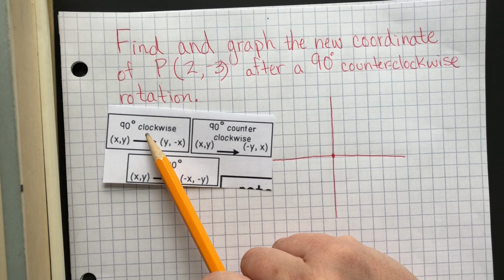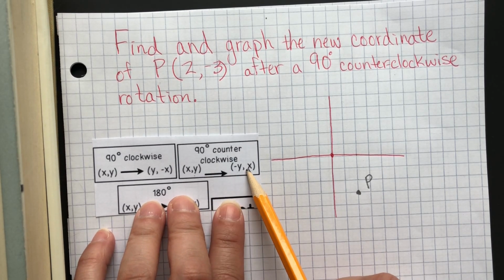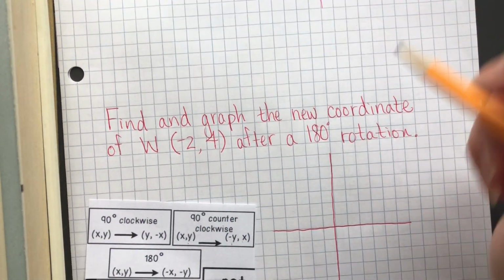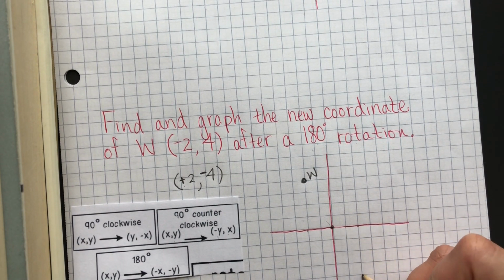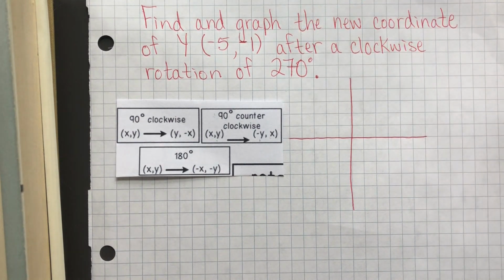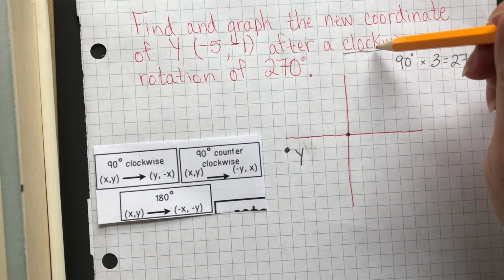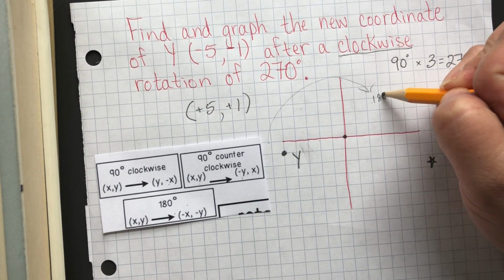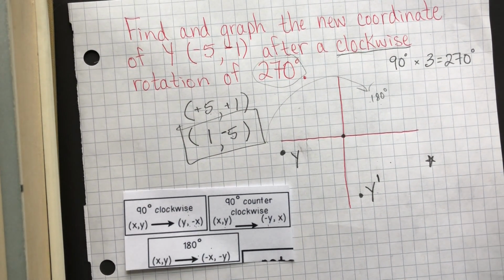Rotations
Using the 3 coordinate rules of rotation, we will rotate 3 points